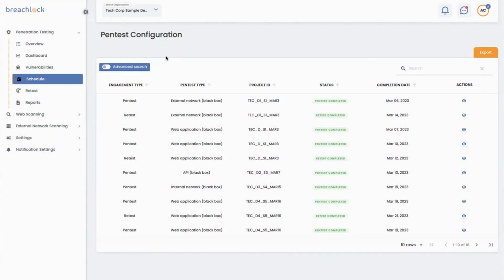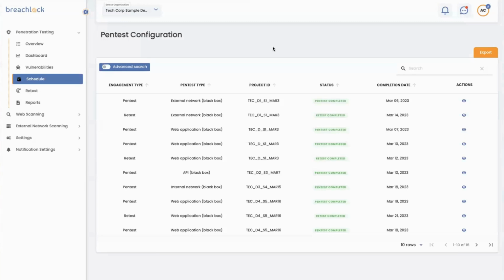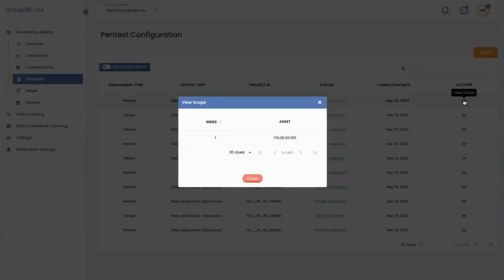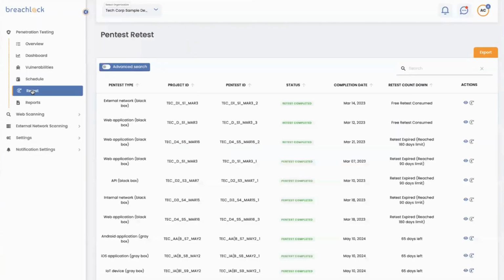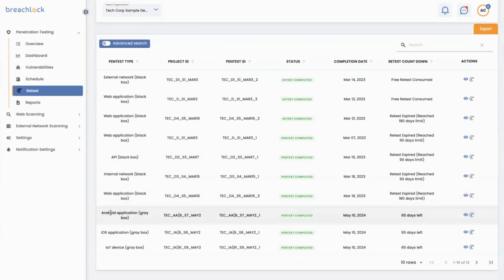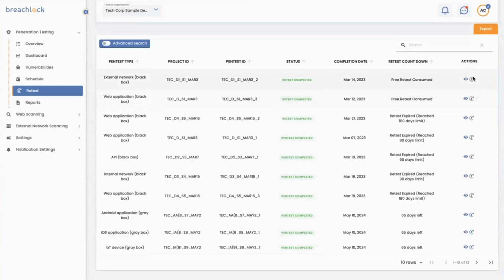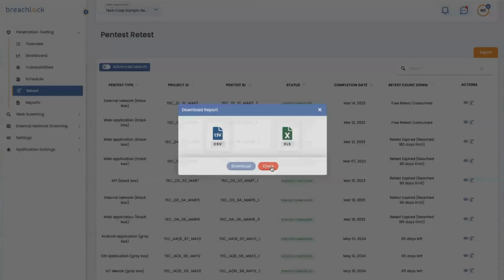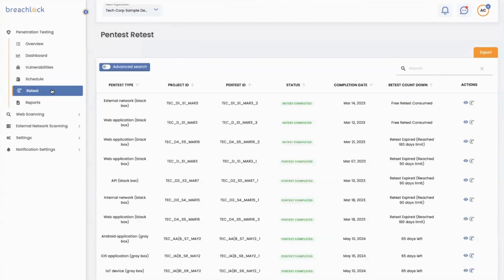BreachLock Platform | Penetration Testing as a Service (PTaaS) - Schedule & Retest Features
BreachLock is a global leader in Continuous Attack Surface Discovery and Penetration Testing. Continuously discover, prioritize, and mitigate exposures with evidence-backed Attack Surface Management, Penetration Testing and Red Teaming.

The BreachLock Platform offers a proprietary standardized, built-in framework that serves as a safeguard for precision and quality, automating routine tasks like report formatting, proof of concept integration, and basic vulnerability identification.

In this BreachLock Platform Demo of the Schedule & Retest features for Penetration Testing as a Service (PTaaS), we’ll demonstrate:

-How the Schedule and Retest features reveal a real-time, absolute transparent view of your penetration testing scope, pentest configurations, and the status of all pentests and retests.
-How the Retest feature instantly provides a real-time view of all pentest retests that have been completed, and pentests whereby the retest expired or hasn’t been run yet. For those pentests that have not been run, the retest can simply expire, or the dashboard will provide the user with the number of days left in which they can run their free retest.